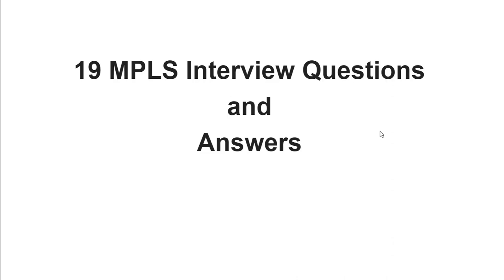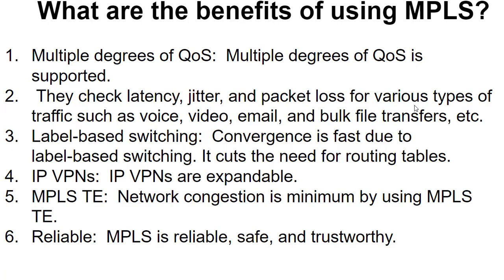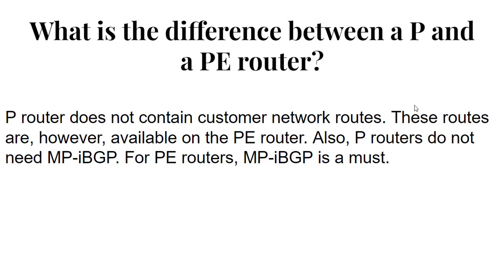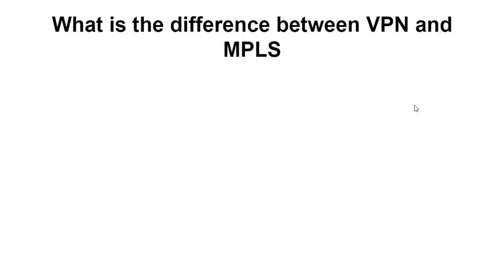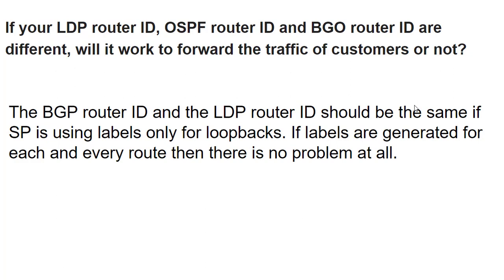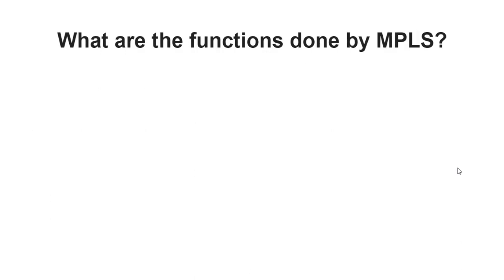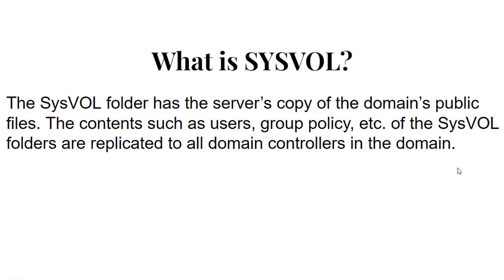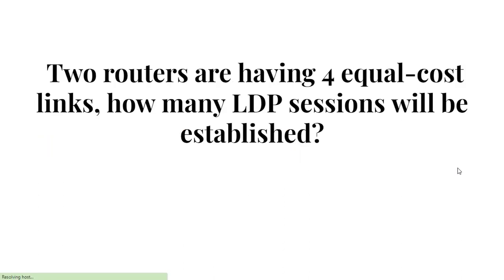19 MPLS Interview Questions and Answers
In this video, I Showed you 19 MPLS Interview Questions and Answers. Wheather you are preparing for the CCNP exam or you are trying to educate yourself on MPLS, this video is for you.